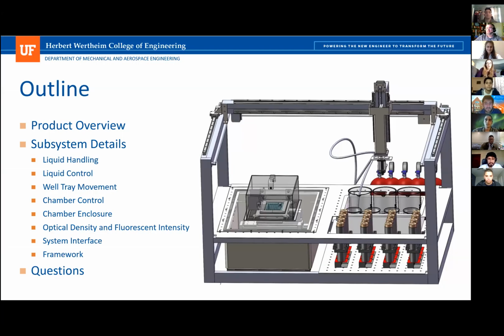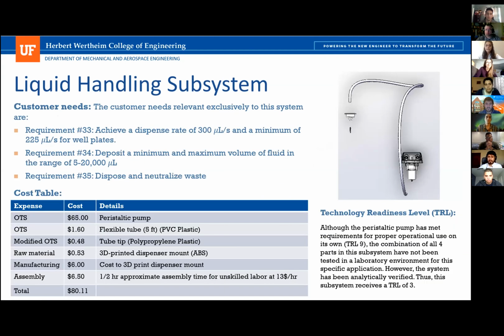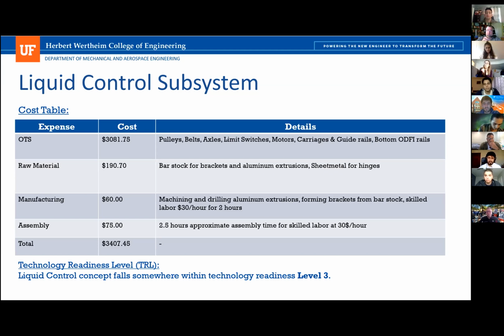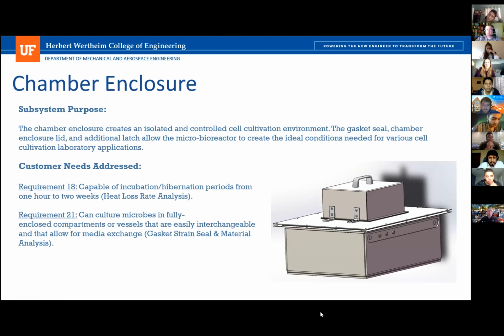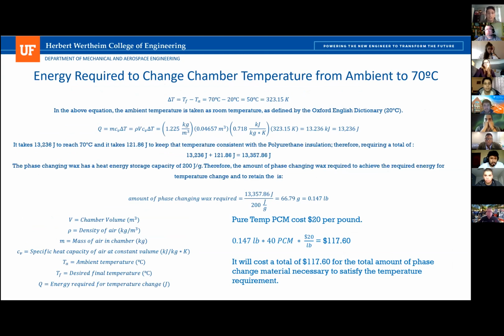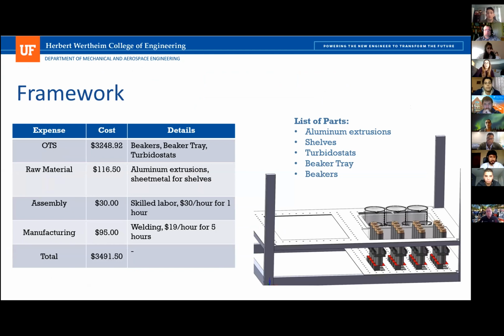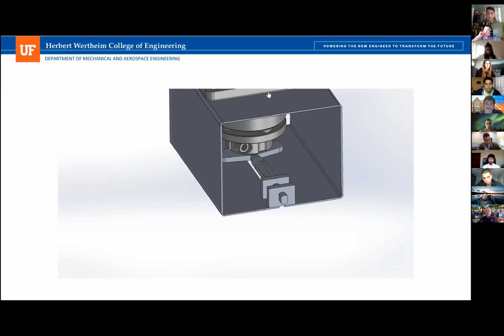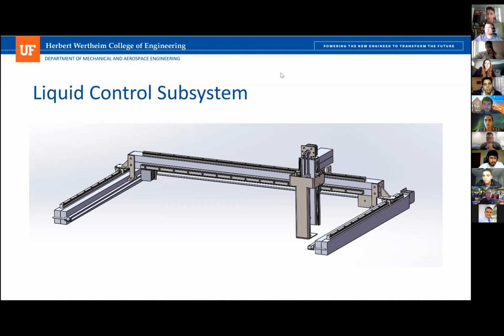EML4501 2020 Fall Group 02 Final Oral Presentation